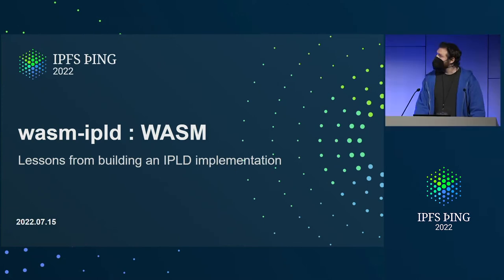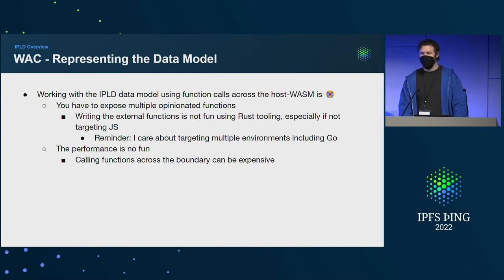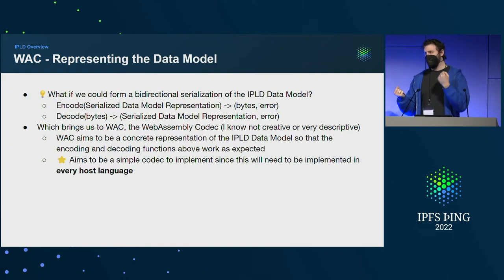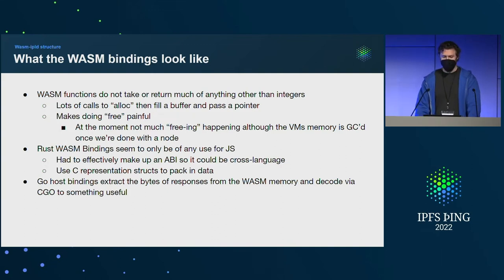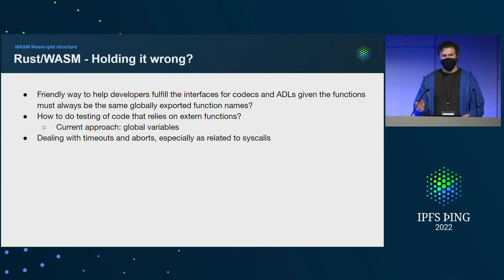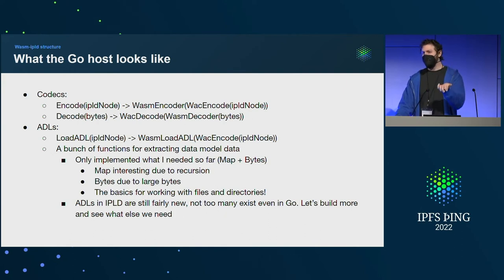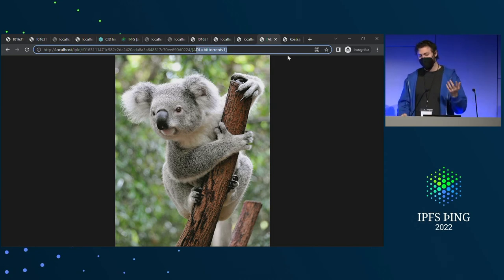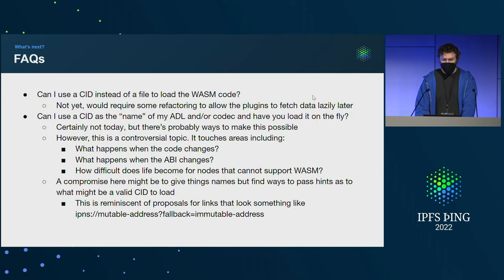wasm-ipld demo and discussion - @aschmahmann - IPFS and WASM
wasm-ipld demo and discussion - presented by @aschmahmann at IPFS þing 2022 - IPFS and WASM